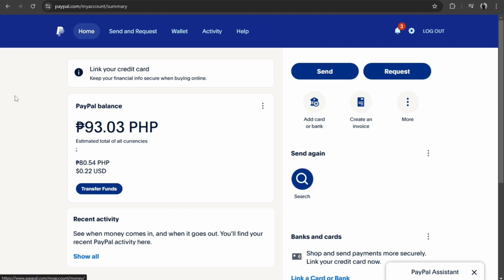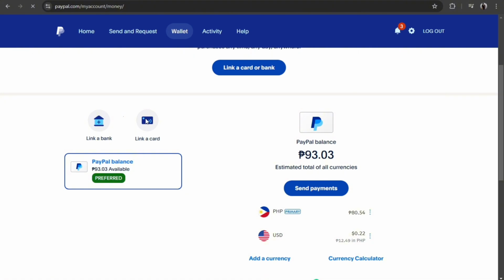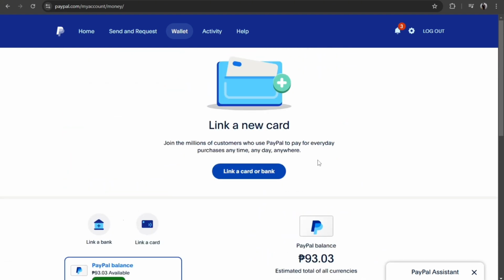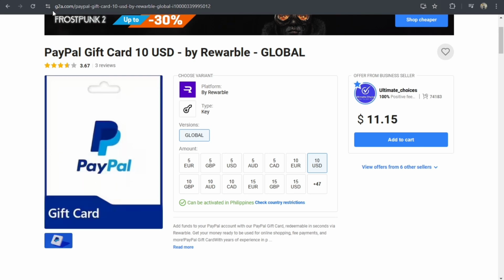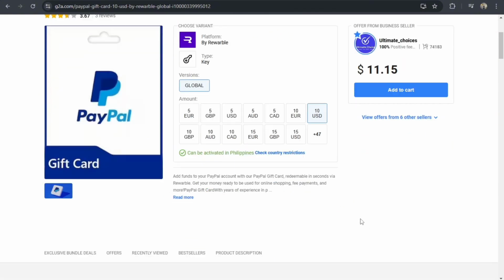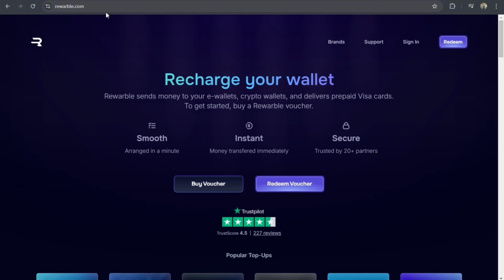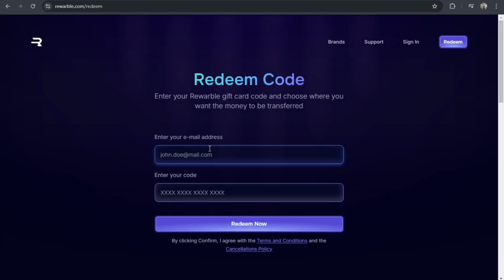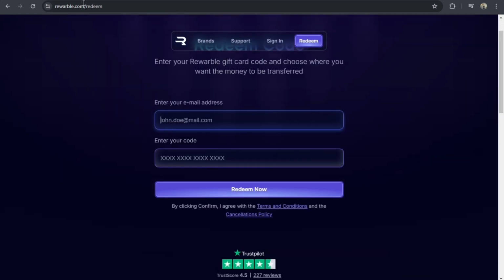How to Use PayPal Gift Card Code (2026 Updated)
In this video, I'll guide you step-by-step on how to redeem and use your PayPal gift card code for online purchases. This 2026 updated tutorial will make the process easy and straightforward!

Timestamp:
00:00 Intro
00:09 Use PayPal Gift Card Code (2026 Updated)

PayPalGiftCard PayPalTutorial GiftCardGuide 🚨 CLAIM YOUR FREE TRANSFER UP TO $600 NOW! 🚨